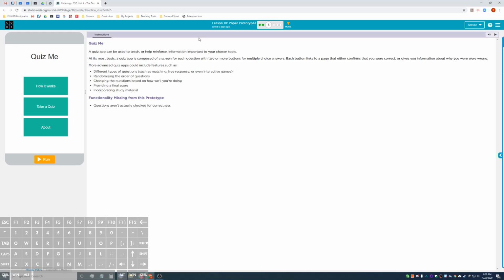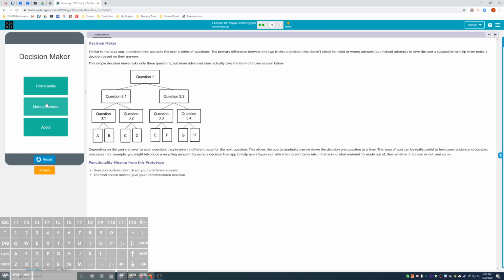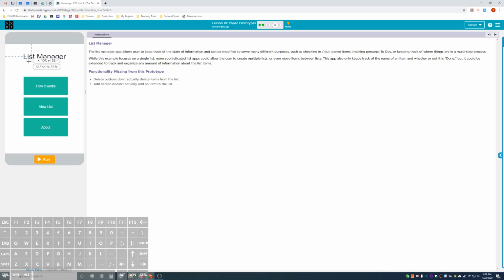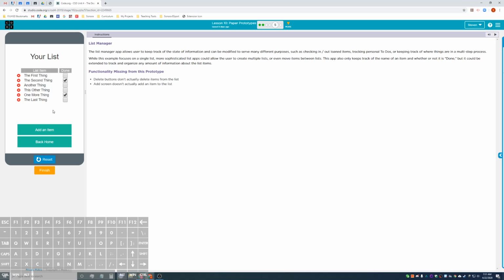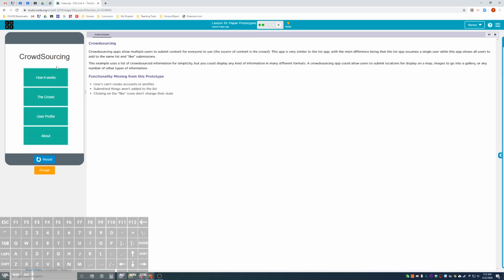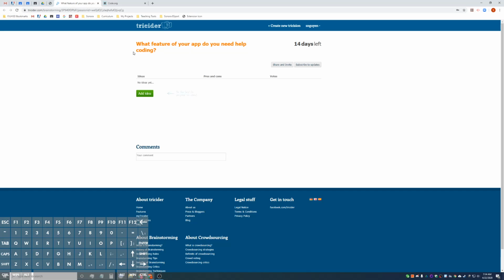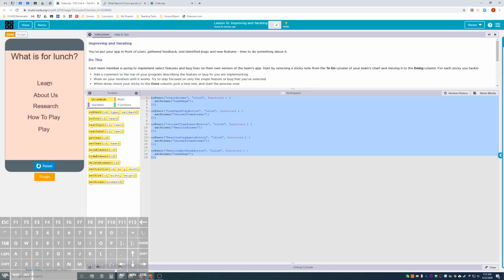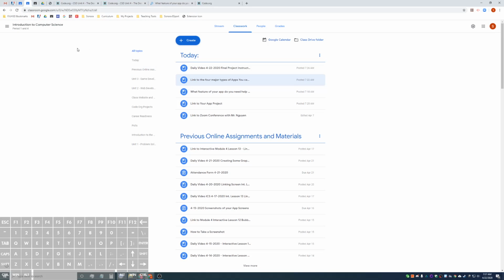ICS 4-22-2020 Final Project Overview